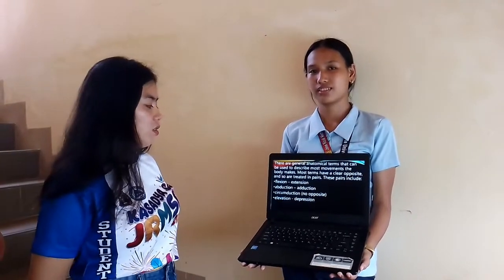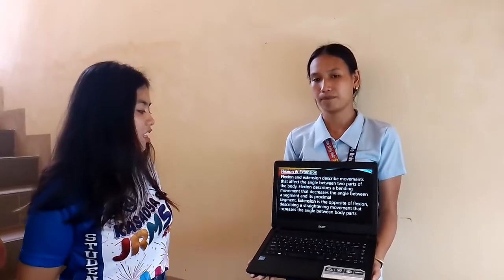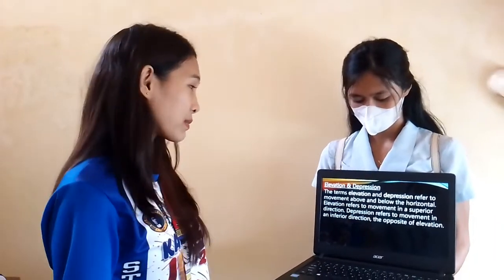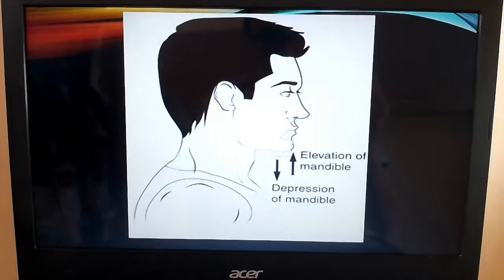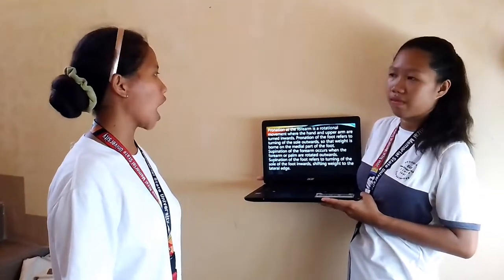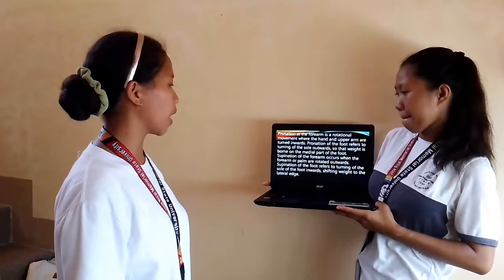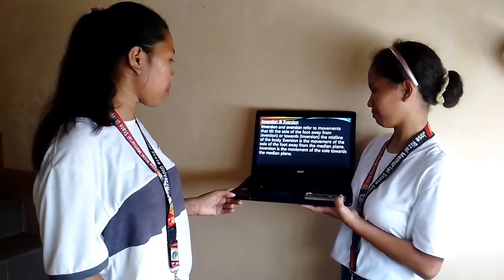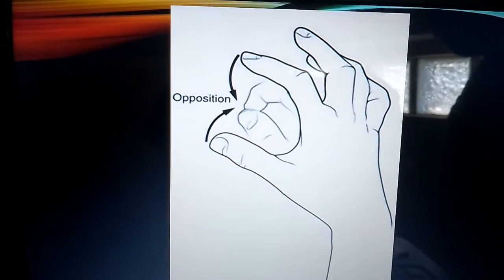Group 5 Body movements